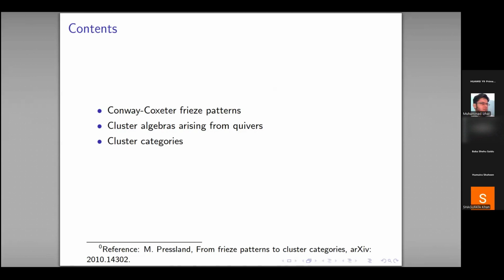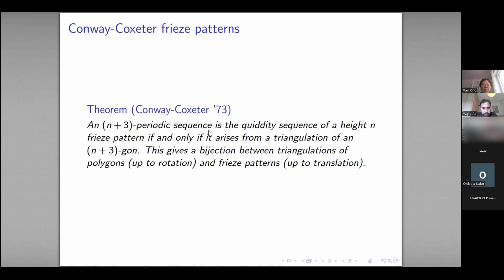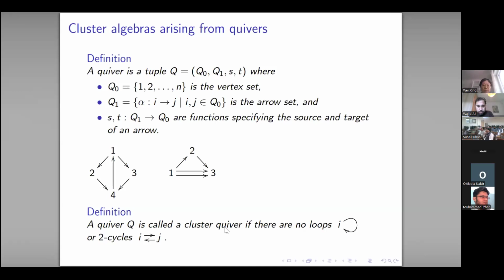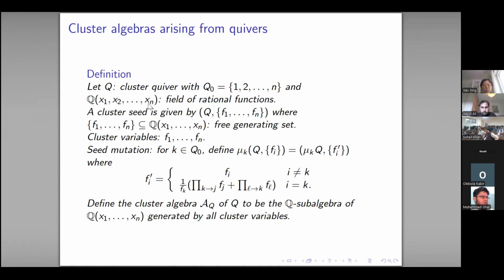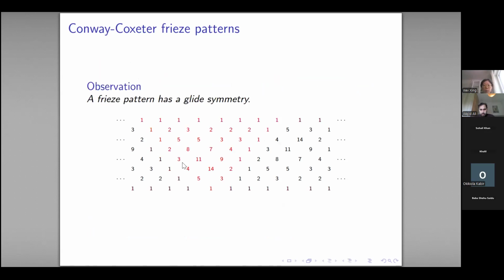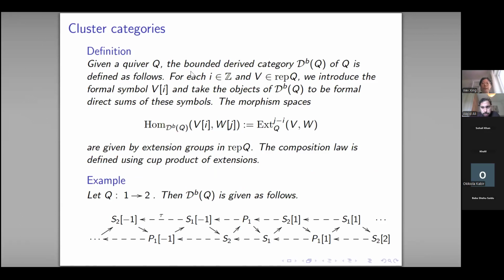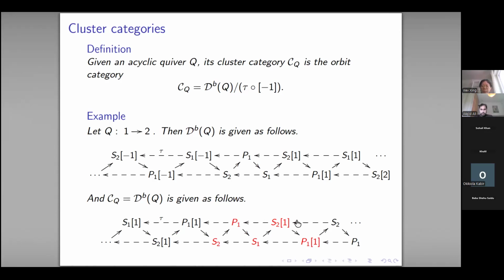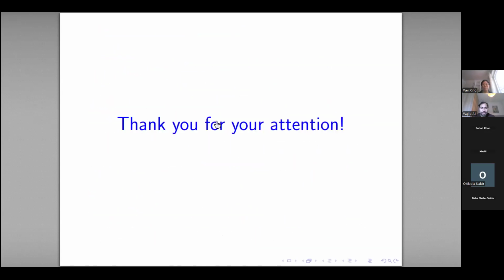Introduction to Representation Theory: Frieze Patterns and Cluster Categories by Wei Xing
Speaker: Wei Xing
Department of Mathematics, Uppsala University, Uppsala, Sweden

Frieze patterns, introduced by Conway and Coxeter in the 1970s, are infinite arrays of positive integers arranged so that every adjacent 2x2 submatrix has determinant 1. Despite their simple definition, these patterns reveal deep and beautiful connections between combinatorics, geometry, and algebra.

In this talk, Wei Xing introduces frieze patterns through illustrative examples and explains their classical relationship with triangulations of convex polygons. In particular, frieze patterns of type An are in bijection with polygon triangulations — a remarkable bridge between number patterns and geometry.

The lecture then moves toward modern representation theory, showing how these combinatorial objects arise naturally in the theory of cluster categories associated with the An quiver. In this framework, triangulations correspond to distinguished collections of objects, and flipping a diagonal corresponds to the fundamental operation of mutation.

This talk offers an accessible glimpse into how a simple combinatorial construction leads to rich interactions between geometry, algebra, and combinatorics.

📅 Hosted by Maths Volunteers — bringing together students, researchers, and educators passionate about sharing mathematical knowledge.